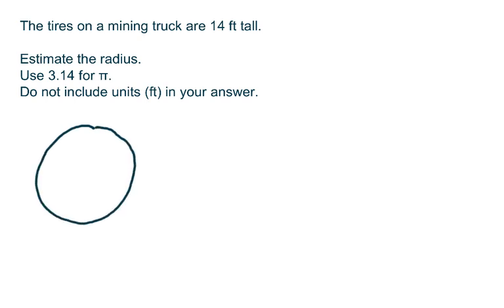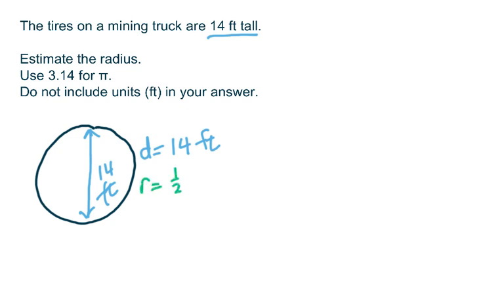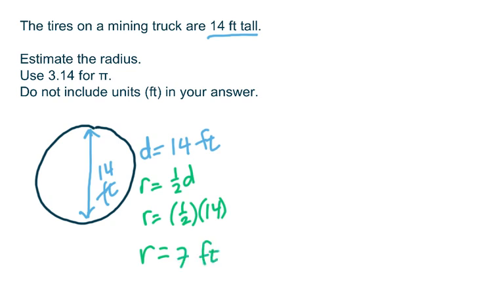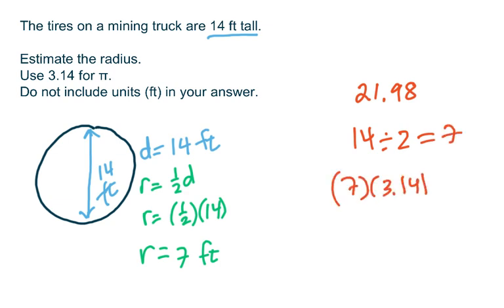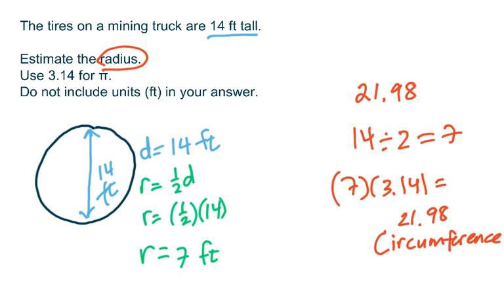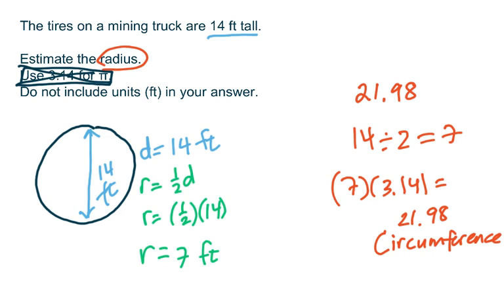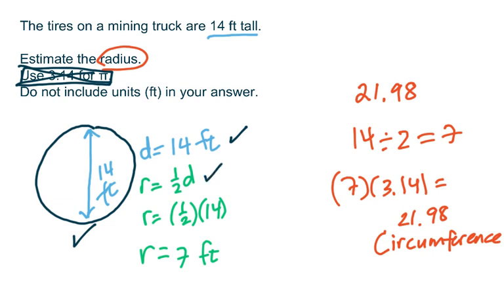IM.7.3.04 PRABR5YJ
CWA#3 radius